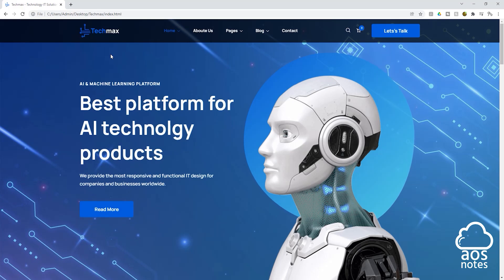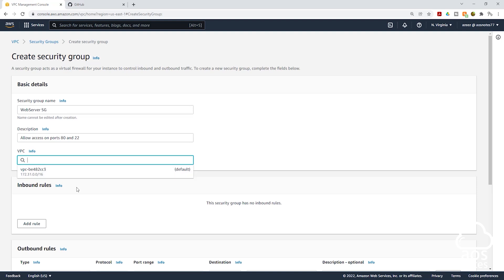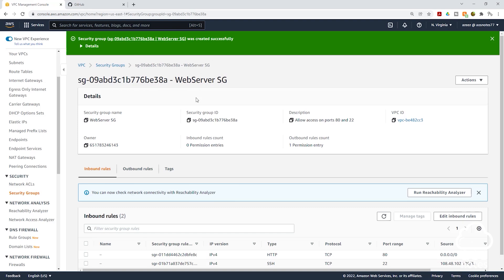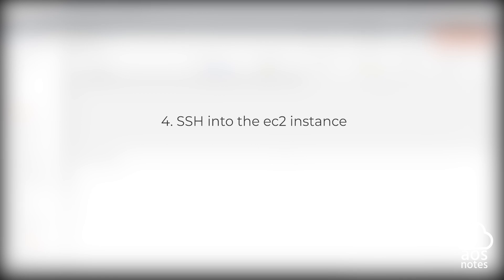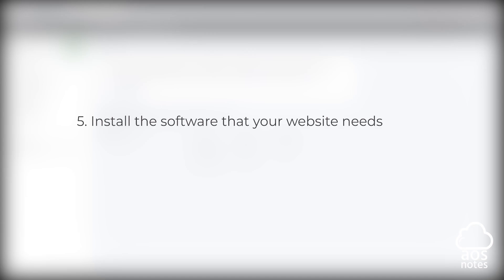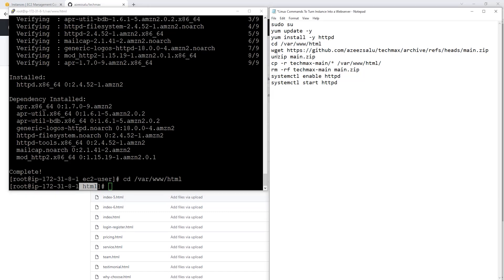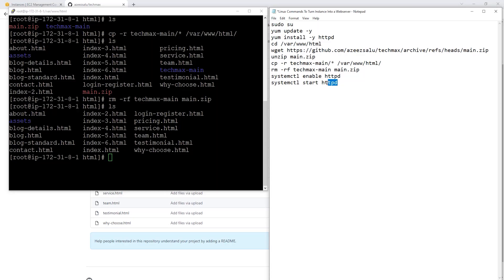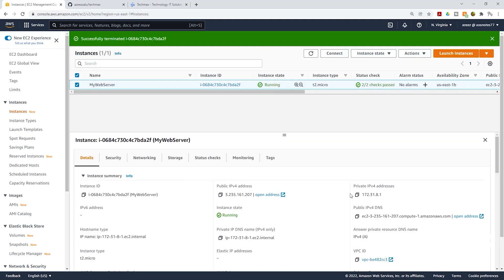How to Host an HTML Website on an EC2 Instance New Launch Experience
In this video, you will learn how to host an HTML website on AWS using the management console.